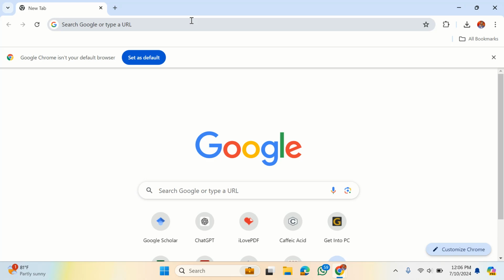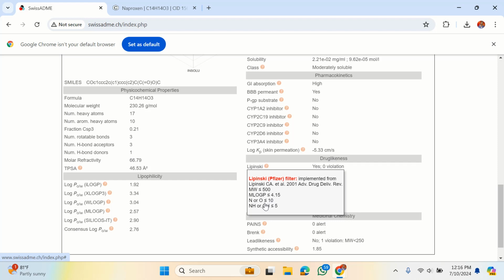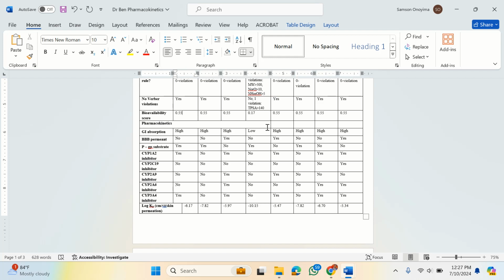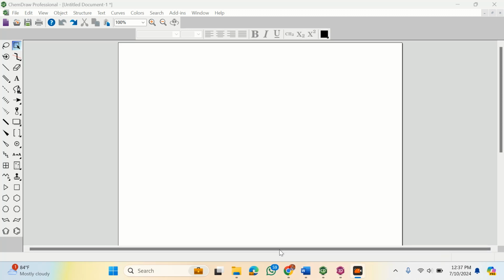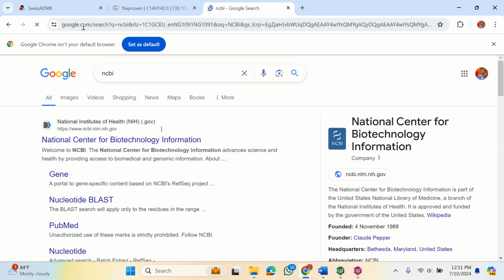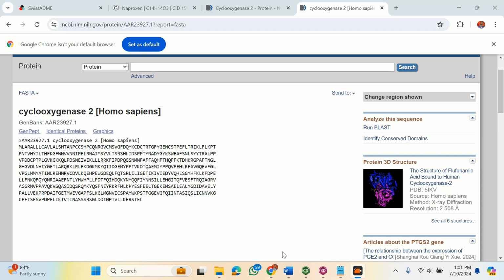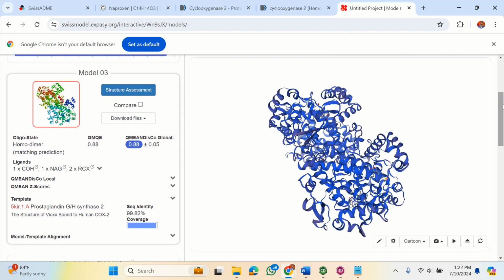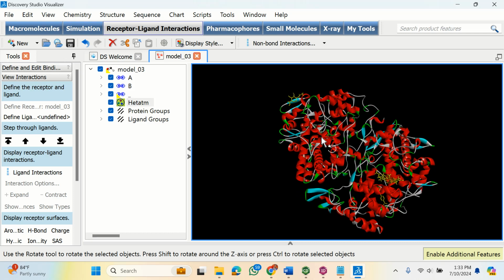Basic Informatics and Molecular Docking Tutorial Recording for Day 3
Hi everyone! Here is the video recording of the Basic Informatics and Molecular Docking Tutorial Recording for Day 3. Kindly watch till the end. For the rest of our tutorial videos, Kindly visit;